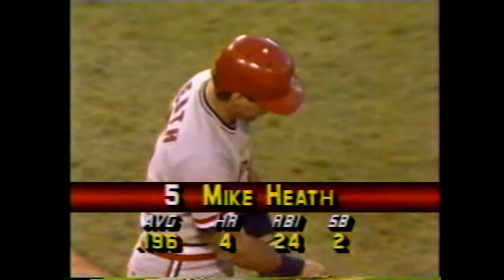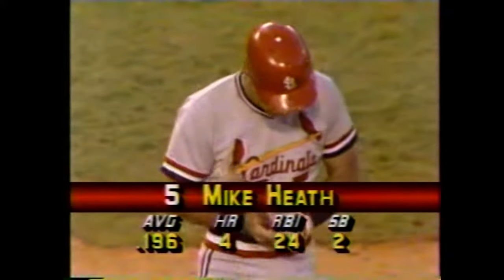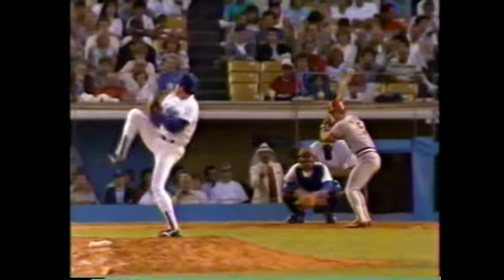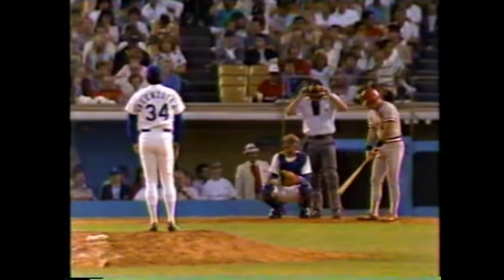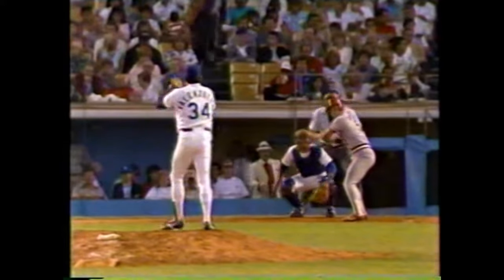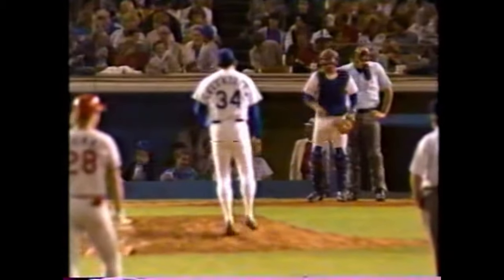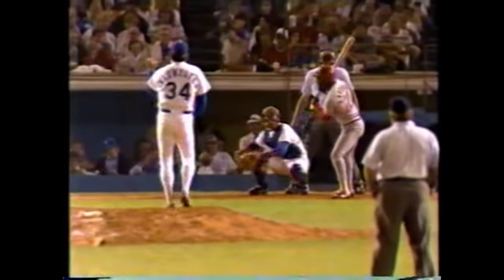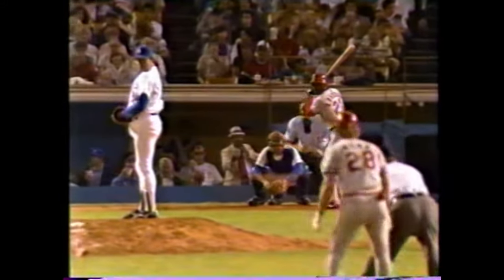Whatever Happened to the Screwball?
Cardinals announcers discuss Fernando Valenzuela’s screwball, a pitch you basically never see anymore. I found a great New York Times article about the vanishing pitch. It definitely makes you wonder if a strong screwball pitcher could take baseball by storm these days - that is, if anyone let him throw it growing up.

Then Jack Buck mentions exactly I was wondering about. Who was that man in the Panama hat at Dodger Stadium with the radar gun? I remembered him from years ago but had no idea who he was. Buck jokes about his sinister look and says he’s a friend and a Cuban but doesn’t mention his name. He was Mike Brito, a Dodger scout who discovered Fernando Valenzuela as a 17 year-old in Silao, Mexico. He worked for 44 years for Los Angeles.